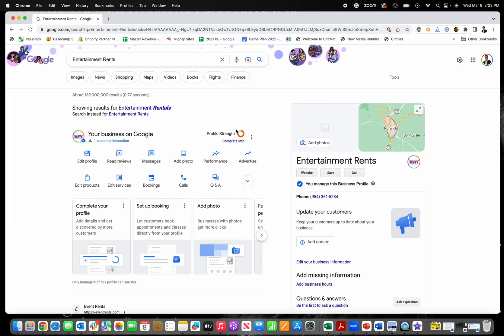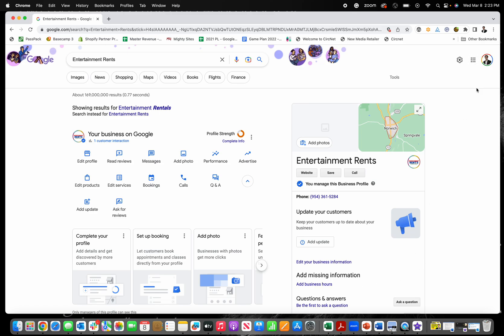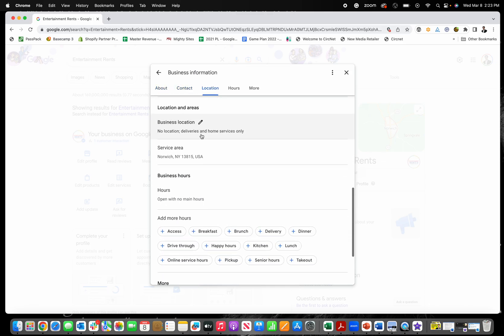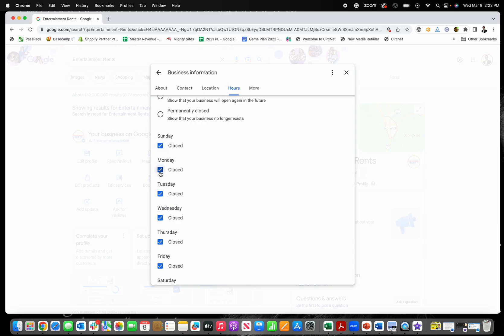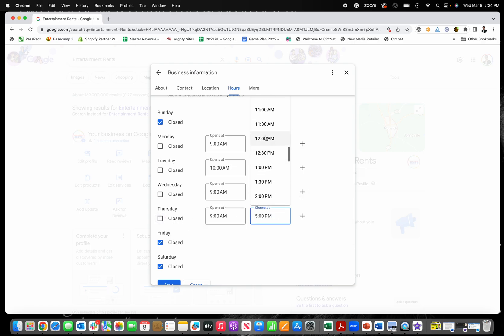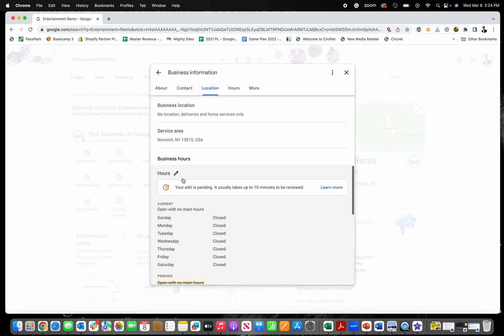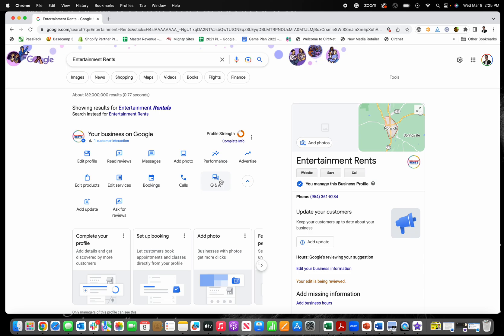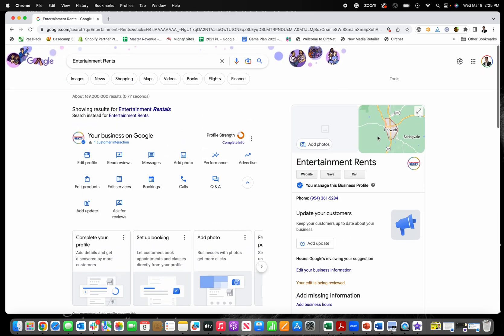How to Change Business Hours on Google - FAST & EASY!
This video teaches you how to change your business hours on Google. After watching this video you will know how to quickly and easily change your hours on your Google Business Profile.